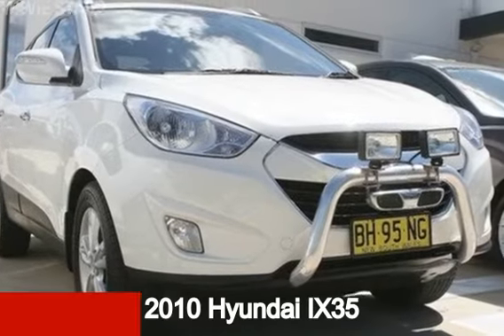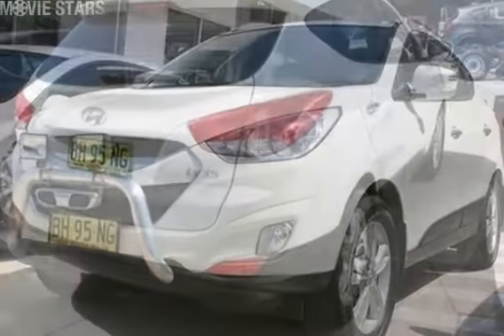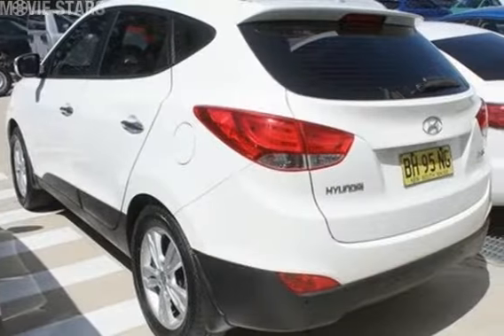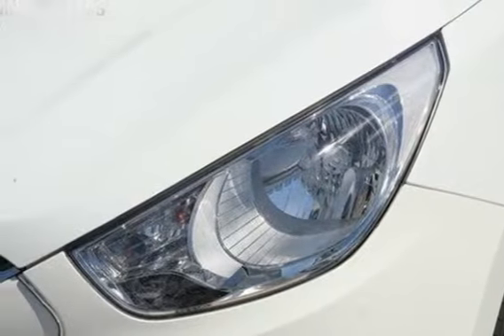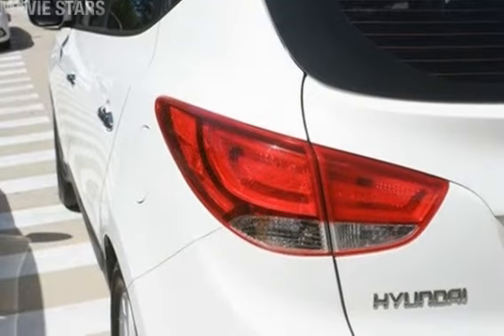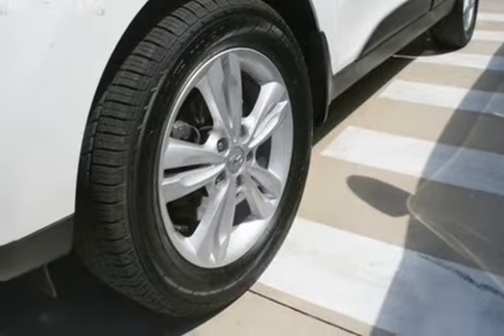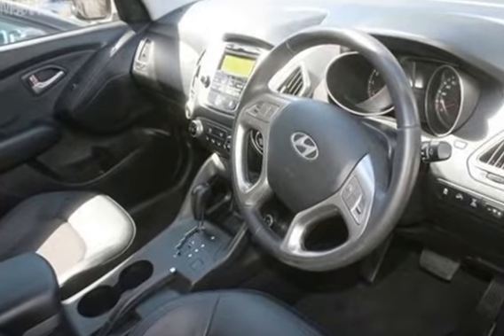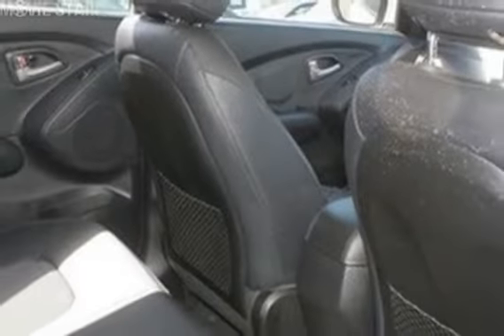2010 Hyundai IX35 LM Elite (awd) White 6 Speed Automatic Wagon